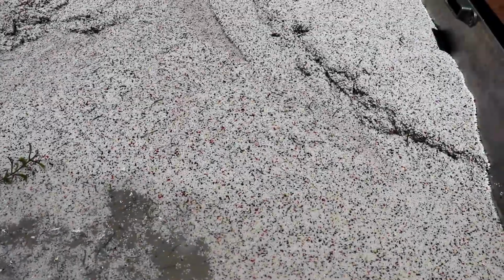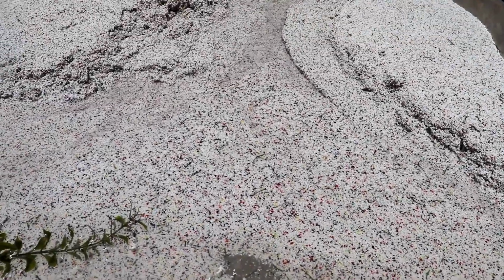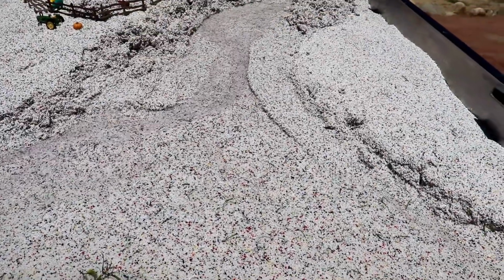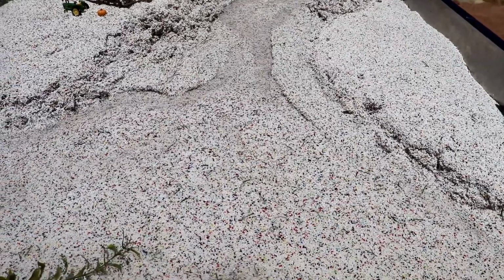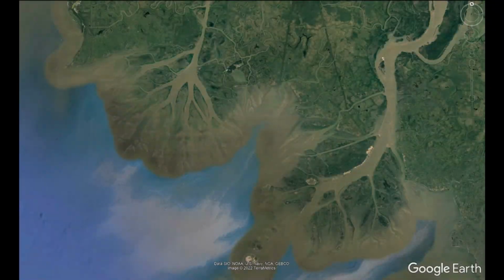Rolling Rivers Trailer - Shaping the Earths Surface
Learn about Erosion, Deposition, and other forces that change the Earth's surface.